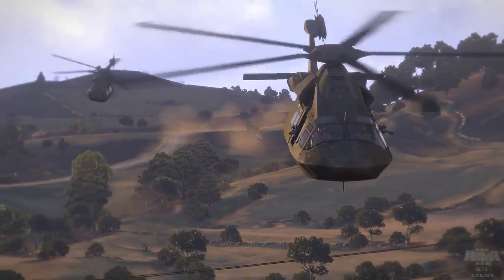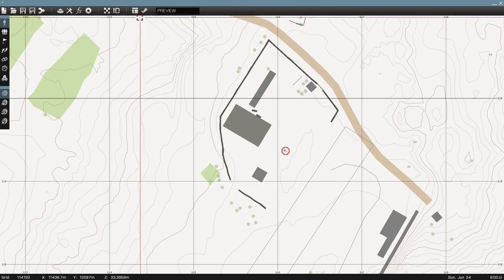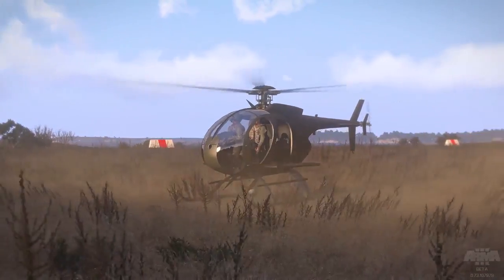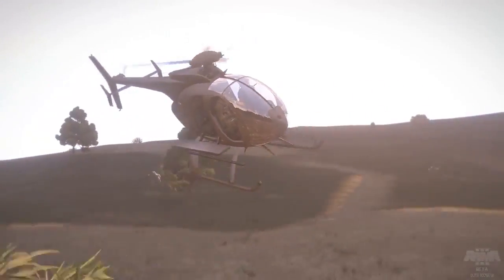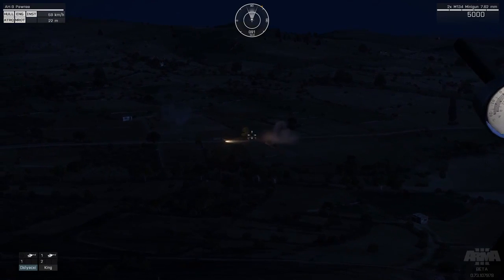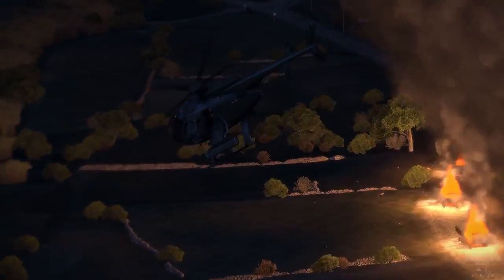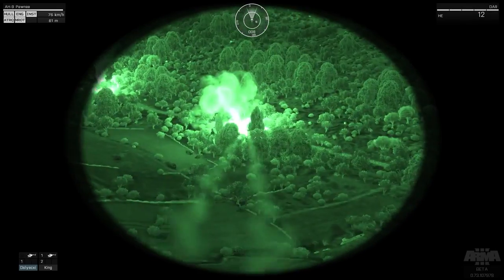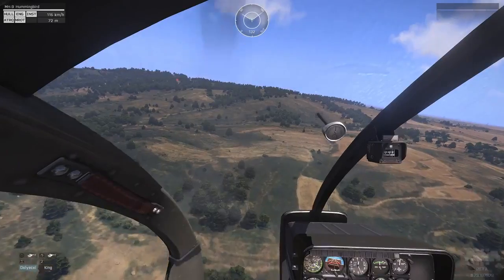Arma III - Community Guide: Helicopters